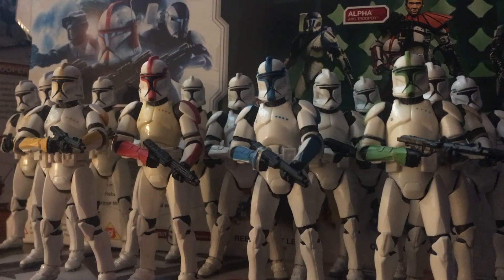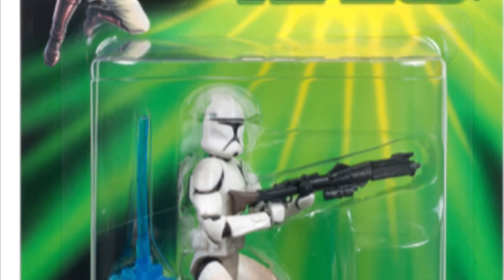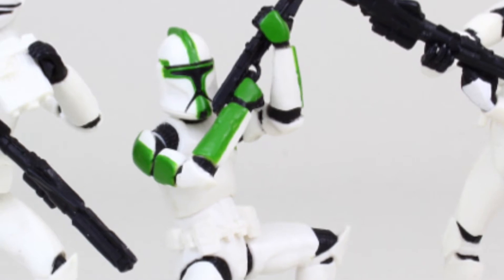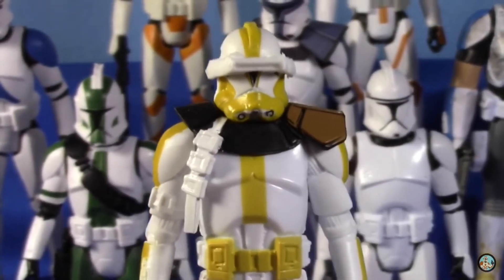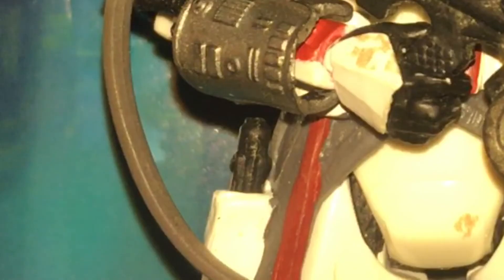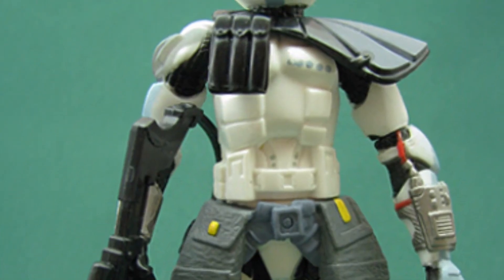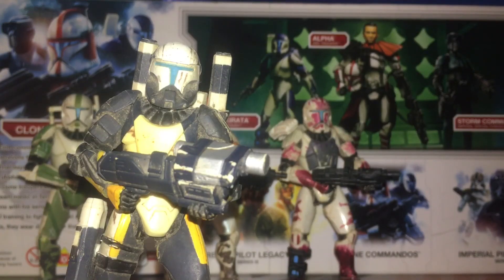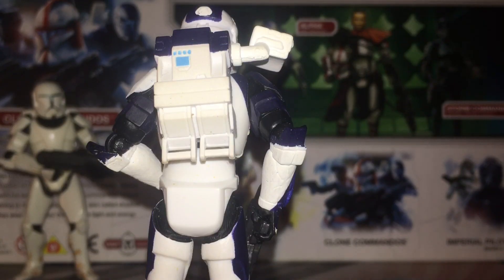EVERY Realistic Star Wars 3.75” Phase 1 Clone Figure EVER!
That should be all of them. Be sure to whine about the ones I missed.